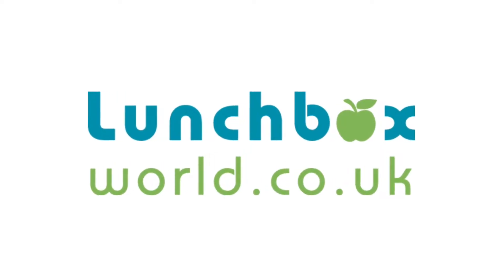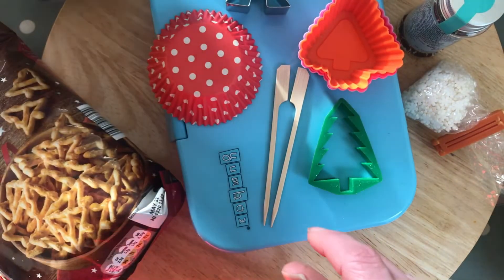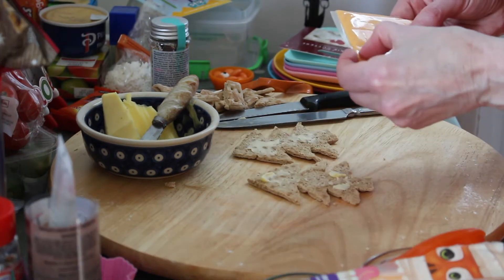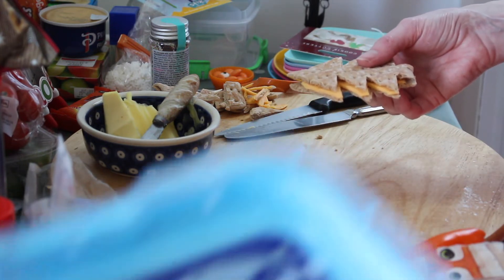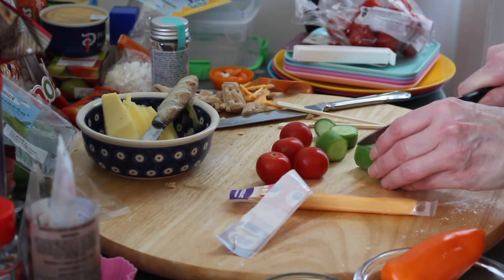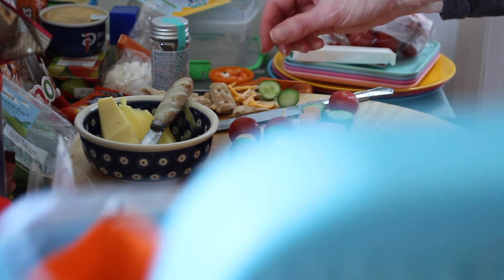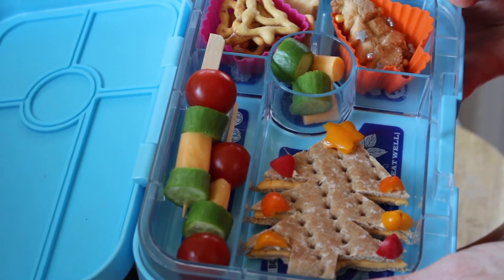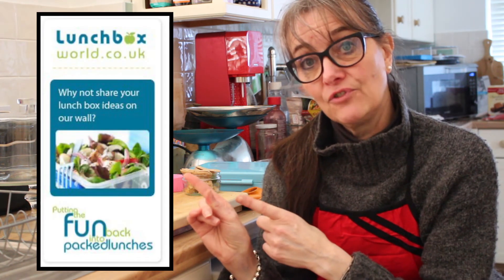Christmas Tree Lunch Box idea | Lunchbox World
Christmas Tree Lunch Box Idea on Lunchbox World kicks off our Christmas lunch box ideas!

Perhaps you have your Christmas tree up already, so today I thought this cute Christmas tree lunch box inspired idea would be a great lunch box idea for kids! You can always use this inspiration and create your own lunch ideas. This was made with sandwich thins and cheese but you could easily make it with ham, turkey or chicken. Whatever you fancy! We'd love to see them so do share them with @lunchboxworld on instagram! Everything we make and do is super quick and easy! And aimed to help make lunch FUN and save you time!

Today's video is also part of our mini lunch box series, so if you haven't seen that playlist do check it out. We link it in the video too so it's easy for you to save it to watch it later! If you're looking for lots of lunch box inspiration and ideas that help achieve that 5 a day and increase the healthy snack idea options, then be sure to hit subscribe so as not to miss a new lunch box video!

Today's Christmas lunch box idea, like last week's, uses sandwich thins cut into a tree shape. The mini peppers look like baubles with an orange star for the top of the tree. Fun kebab skewers of cherry tomatoes, cheese strings or white cheese and mini cucumber chunks in the colours of red white and green. We used mini bamboo skewers to create this fun kebabs. We also baked up some christmas tree cookies and put sprinkles on top. Savoury christmas tree snacks finish off the lunch idea. All a bit of fun!

We also have a mini lunch box series too full of mini ideas,  mini snack ideas available in the UK market that are perfect for putting in a lunch box. If you missed any of the mini lunch box ideas, watch here:

If you are looking for more lunch box ideas, for school or for home, do check out all the playlists and have a good look around the Lunchbox World You Tube channel. You can also find us @lunchboxworld across all social channels and don't forget the Lunchbox World website too!

The lunch box we used in this video is the yumbox tapas XL lunch box in turquoise so as to fit the Christmas tree sandwich, but again us a lunch box that has a compartment large enough for the Christmas tree lunch idea. Links are all below so you can check them out. The yumbox does come in a variety of colours and sizes.
Check out the other videos with healthy lunch box ideas on the Lunchbox World channel, including our Eat the Rainbow series too with mini fruit kebabs and more!

the stix were bought from EatWell UK so do check out their website if you are looking for fun lunch box kit!

fun kids food picks for lunch boxes (inc halloween picks)

If you try any of these Christmas inspired lunch box ideas, be sure to tag us and use the hashtags letspacklunch and lunchboxworld. We want to see what lunch box ideas you prepare!
If you have any questions, just ask away. We are here to help!
We are all in this together so let's keep having FUN packing those lunches!

If you've read this far, I really want to understand what is the biggest challenge you face when packing lunches? What is the one thing you hate about lunch boxes and packing lunches? Is it coming up with the lunch box ideas, the snacks, having the time for food prep or something else? Or is it the fear the lunch box will come home uneaten? We'd love to hear from you.

Remember we have some exciting news coming in the next few weeks, so please pop any challenges you face when packing lunch boxes in the comments! Also let us know if you try these school lunch box ideas!

Our mission is to help solve all these lunch box challenges and dilemmas. We are all about putting the FUN back into packed lunches!
Until next time! Stay safe, and have some foodie fun this Winter!